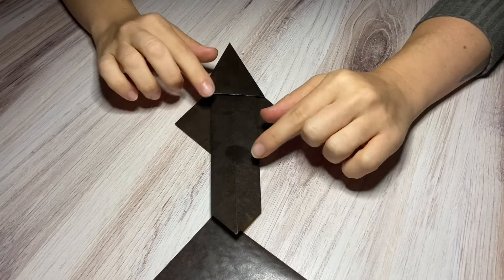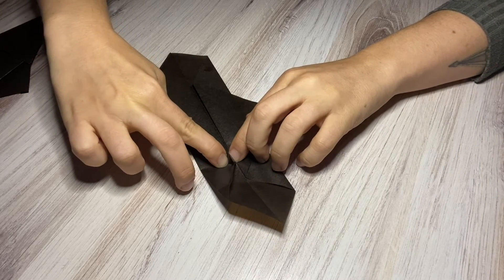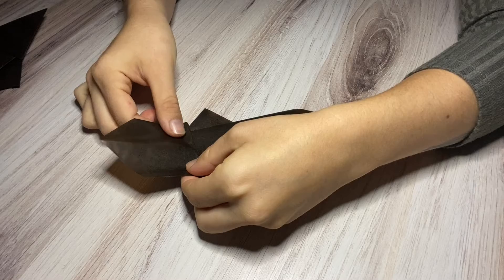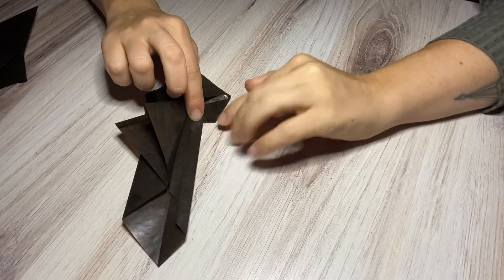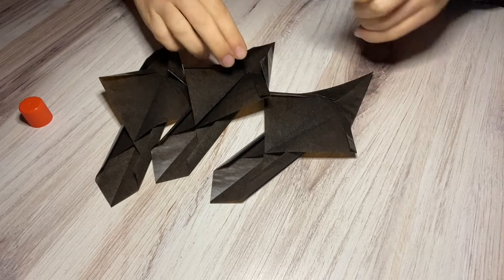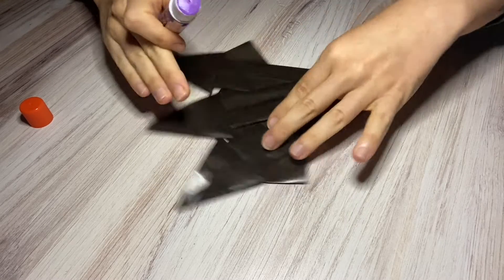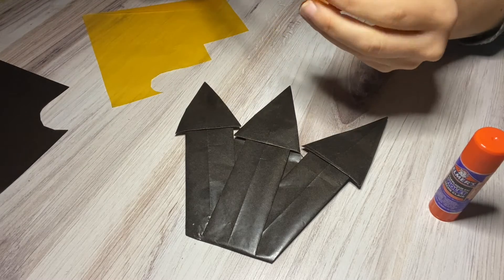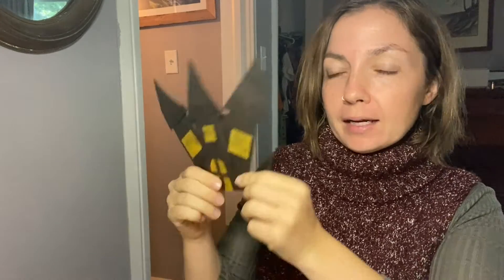DIY Cute Kite Paper Haunted House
Make your own Halloween decorations! This kite paper haunted house is the perfect addition to any Halloween window display. Learn how to make your own haunted house out of paper.

Read more on the blog to find out how to make these cute maple leaves and ghosts.